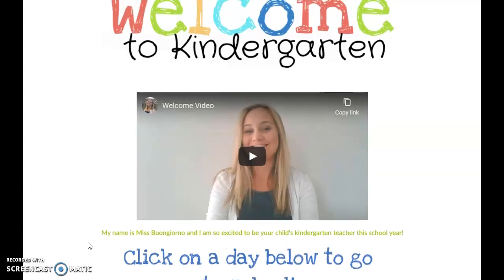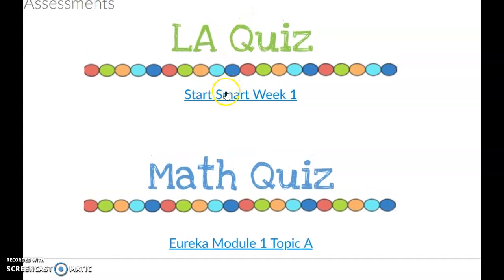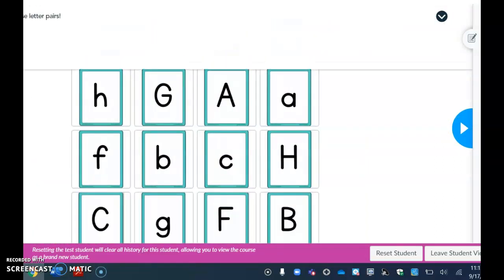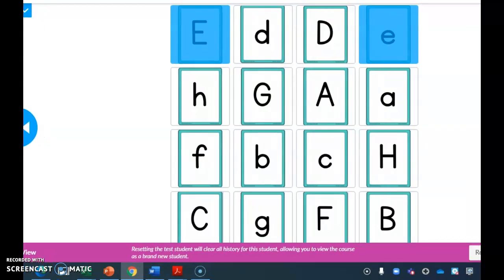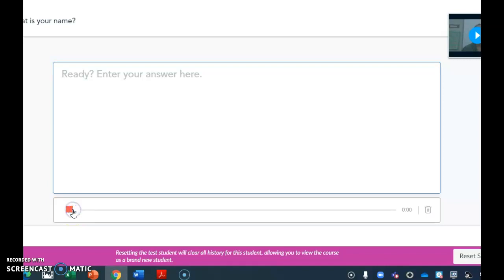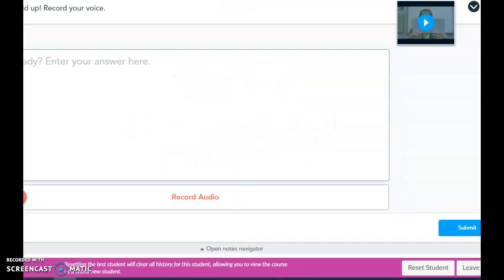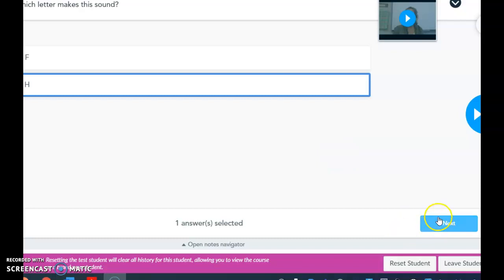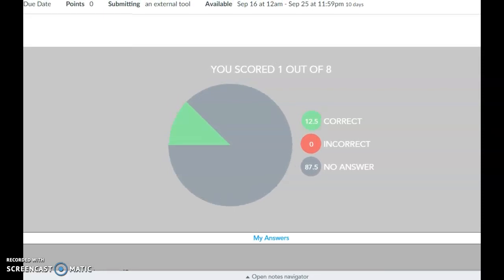How to Complete a Nearpod Quiz Pt.1